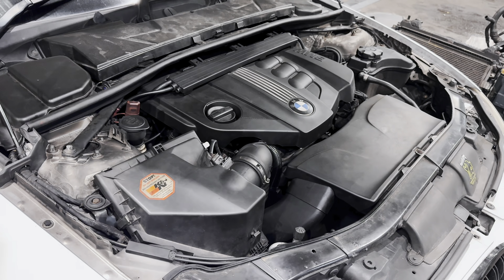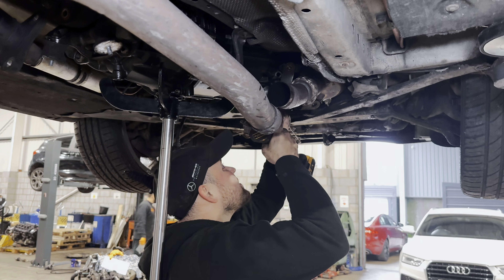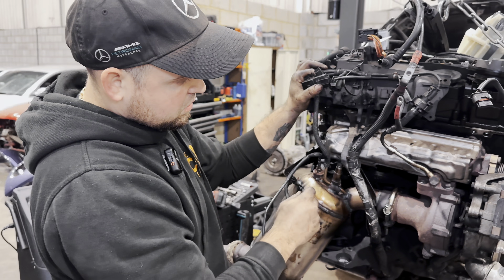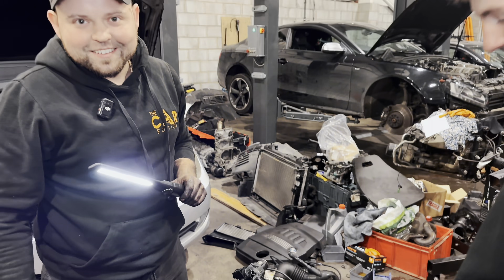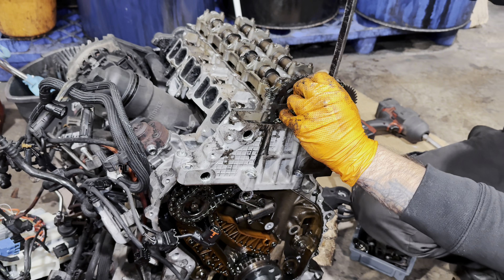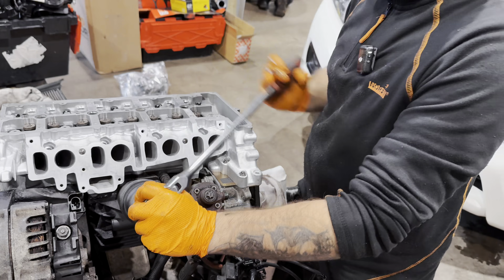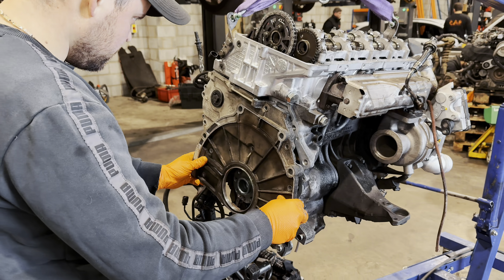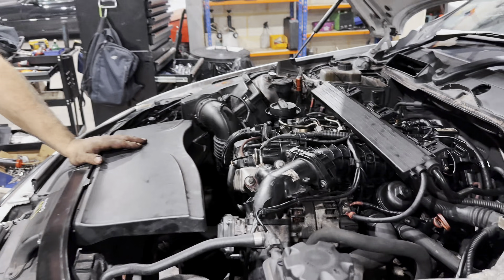BMW N47 Engine DISASTER: Plastic Swirl Flaps Destroyed Valves, Timing Chain Stretched & Turbo Gone!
In this video, we take on a 2010 BMW 3 Series (N47 engine) that came in as a non-starter for a timing chain replacement. Milage: 160k. What we found shocked us! The plastic swirl flaps broke off and got sucked into the engine, bending the valves and causing severe damage to the head block. On top of that, the timing chain was so stretched that we could remove it without even taking the sprockets off! Turbo also has to go away to engineering to be refurbished along with the head.

Join our mechanic Gytis, who managed to pull the engine out in just over an hour and walks you through the full teardown, diagnosis, and repair process. If you’re a BMW owner or fan, you don’t want to miss this!

Labour cost: £1740
Total price for the job: £4745.51

📍The Car Edition, Unit 4 -5 Cinch storage, St Margarets Way, Huntingdon PE29 6EB